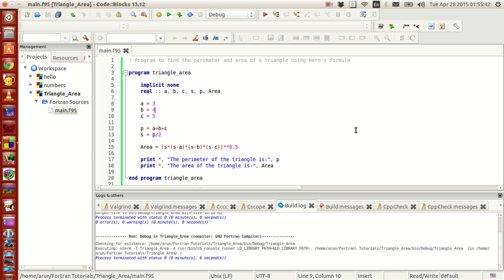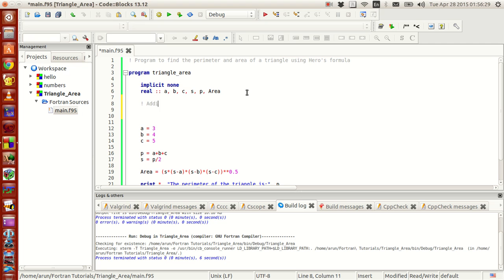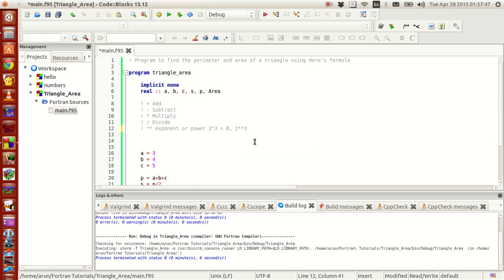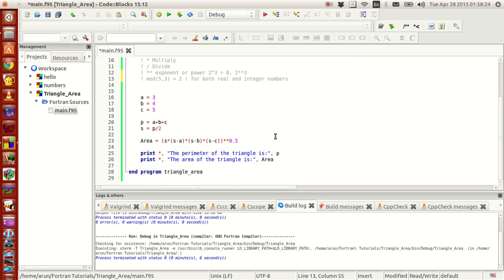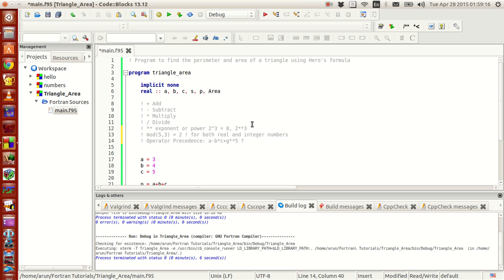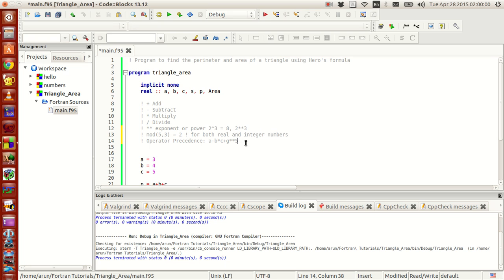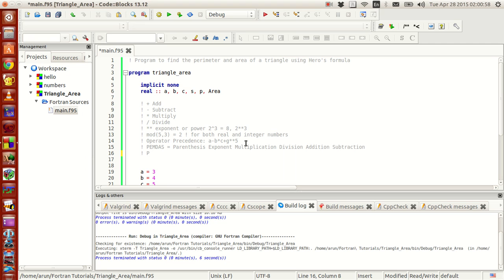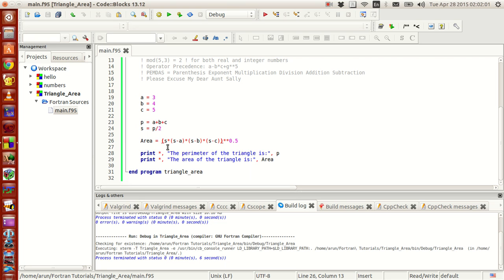Fortran Programming Tutorials (Revised) : 006 : Fortran Operators and Operator Precedence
This is a series of tutorials on fortran programming. It is made targeting science and engineering students who are beginning to learn programming, but I recommend this series for all programmers.

In this video, we look at the basic operators available in fortran and the operator precedence. Dropbox link does not work!